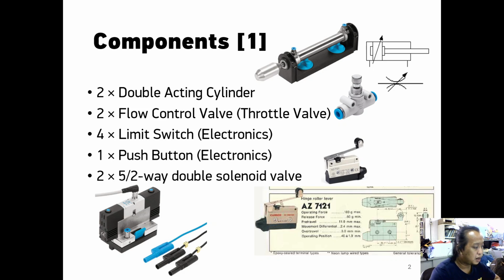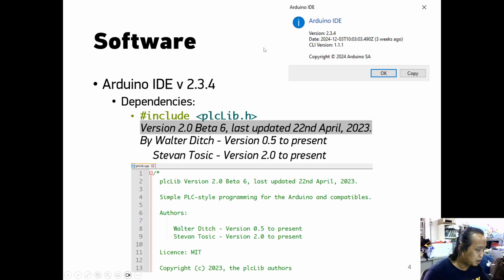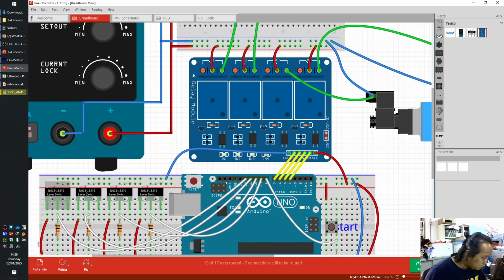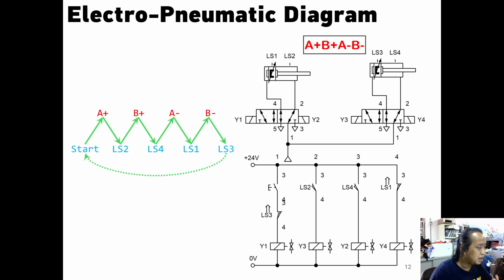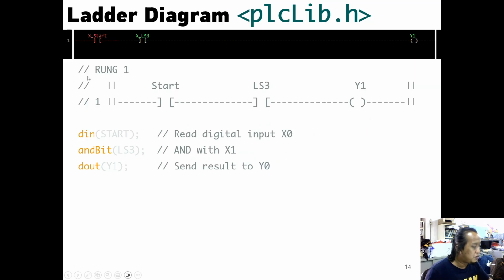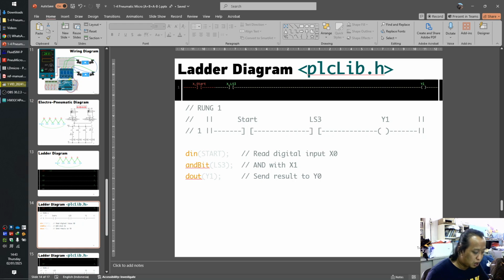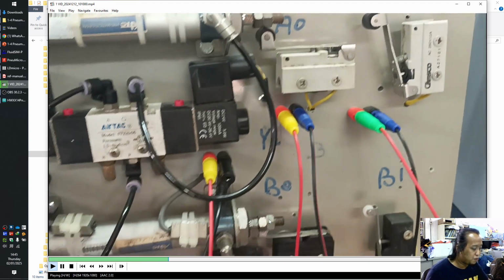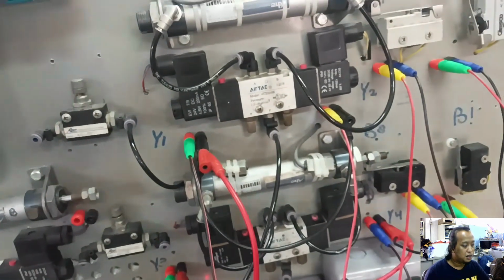HW1#4 - Electro-Pneumatic System and Arduino Uno with Signal Flow: A+ B+A- B